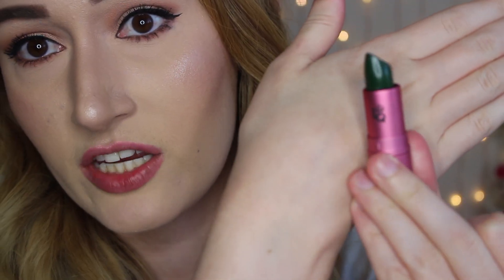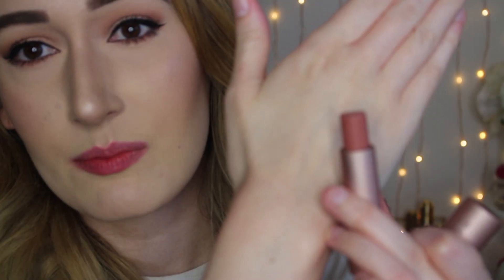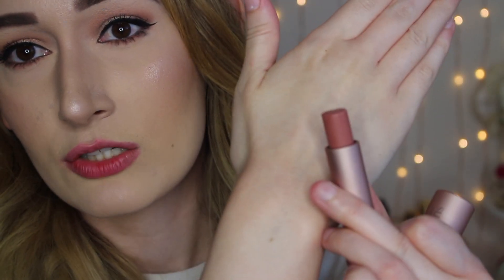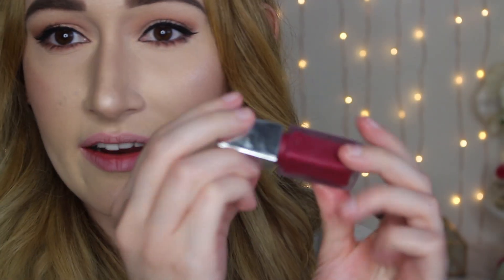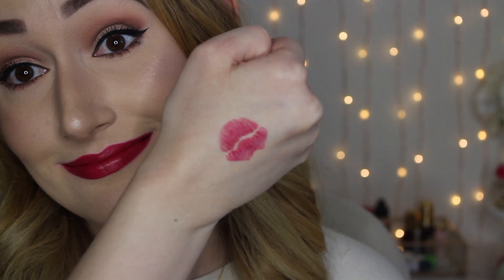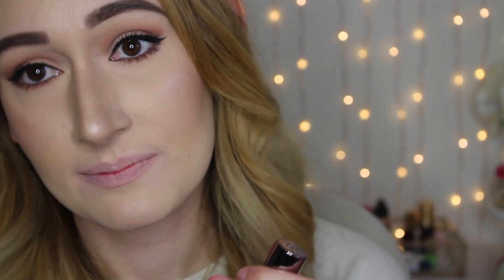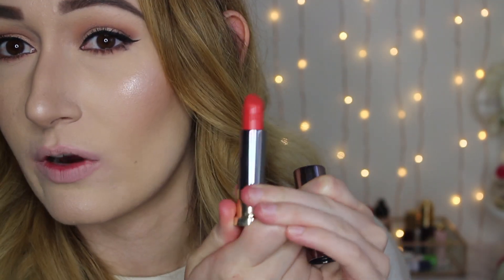Current Lipstick Favorites Summer 2017 | Fresh, Lipstick Queen, Clinique, ColourPop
In this video I share with you the lip products I have been loving this summer, along with a few newer products! :)

Products Mentioned:

Lipstick Queen Frog Prince Lipstick
Fresh Sugar Tinted Lip Treatment-Honey
Clinique Pop Liquid Matte Lip Color-Candied Apple Pop
Urban Decay Vice Lipstick-Tilt (Comfort Matte)
Tarte Lippie Lingerie Matte Tint Lipstick-Pure
Anastasia Beverly Hills Liquid Lipstick-Dolce

What I'm Wearing:

Top: Forever 21
Necklace: Kate Spade
Foundation: Too Faced Born This Way Foundation-Ivory

All of the products shown were purchased by me.  If any products were sent to me for free for reviewing purposes, it will be stated in the video, or listed up in the description box. These are my honest opinions, and I hope this video helps you when choosing the best makeup products.